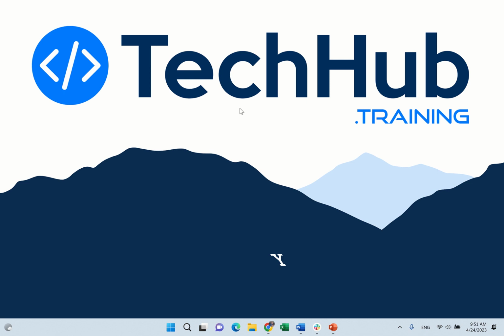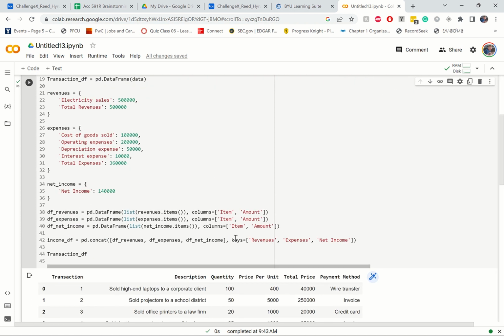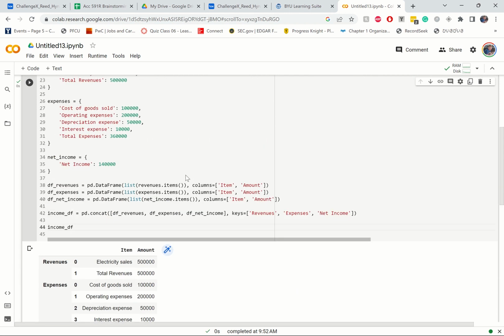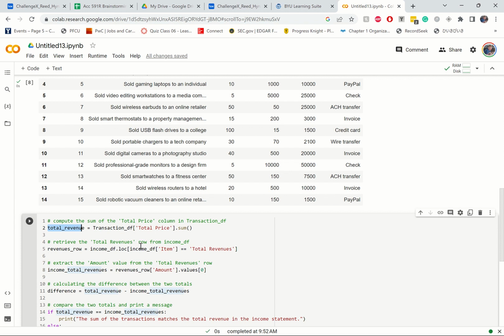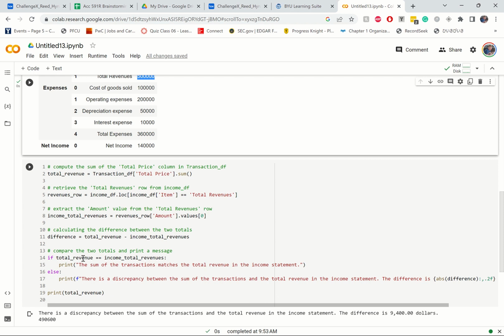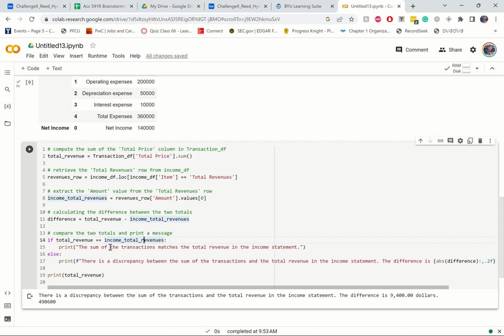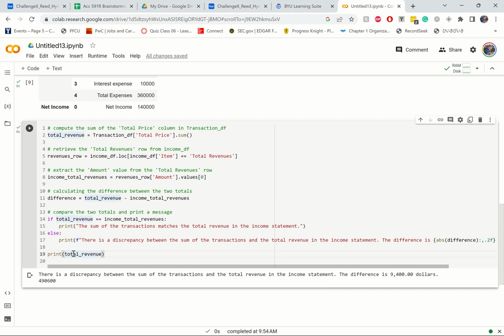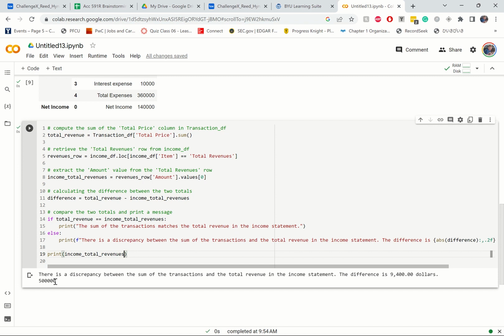Challenge 130|PYTHON – Quick Calculation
This video is the solution to Challenge 130 from TechHub.training. This video presents a Python code solution to the challenge. The code takes the total revenue from the income statement data frame and compares it with the total transactions the company has had in the transactions data frame. An if statement is used to print out whether the company’s transaction total is equal to the amount listed on their financial statement.